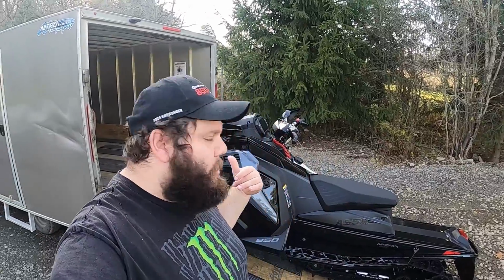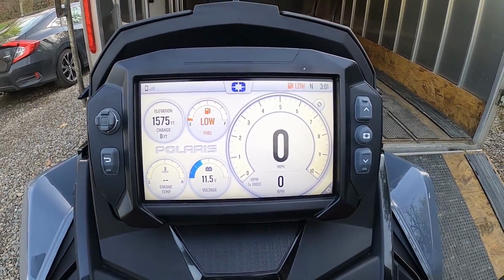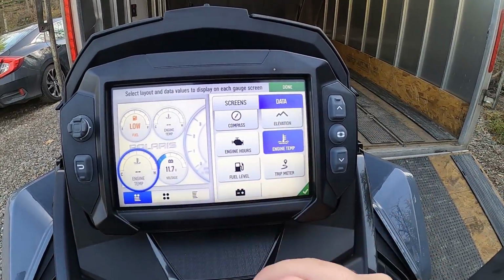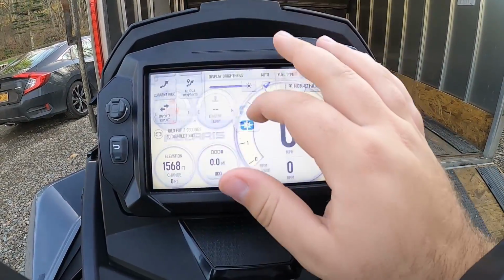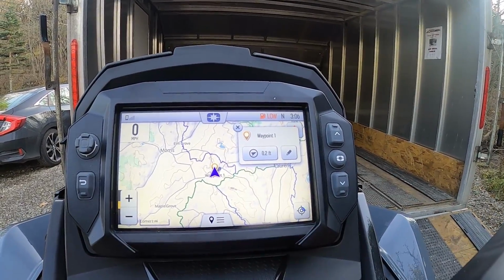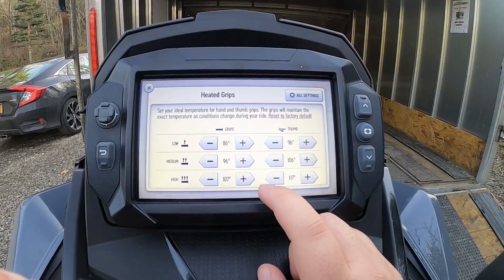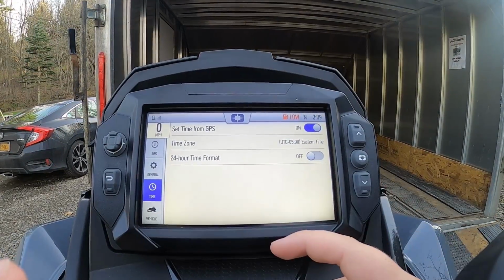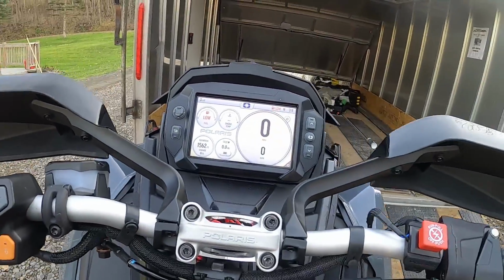NEW 7S TOUCH SCREEN DISPLAY GAUGE FROM POLARIS/ MATRYX 850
In this video I show you how to use the all new Polaris 7S touch screen display gauge.